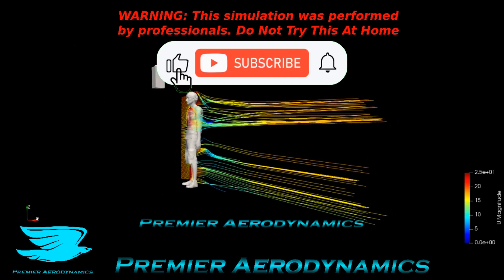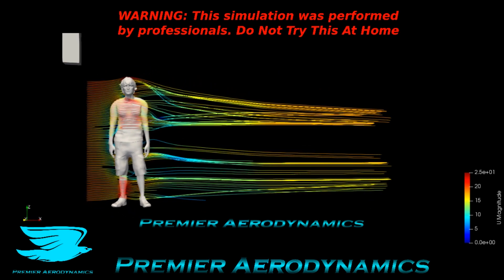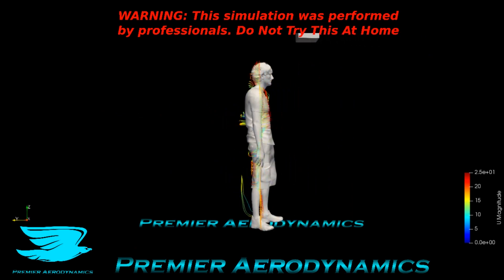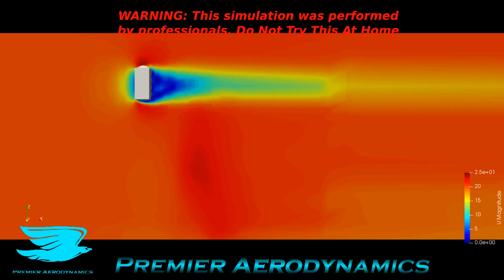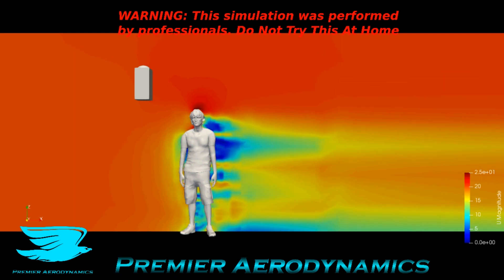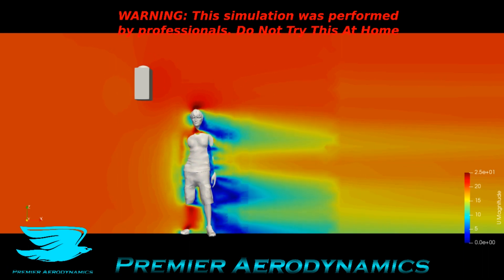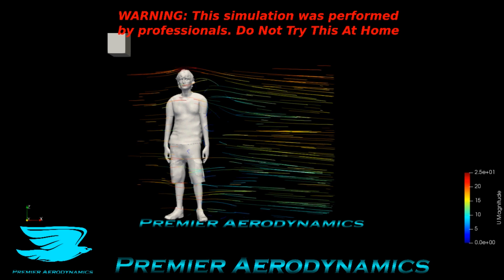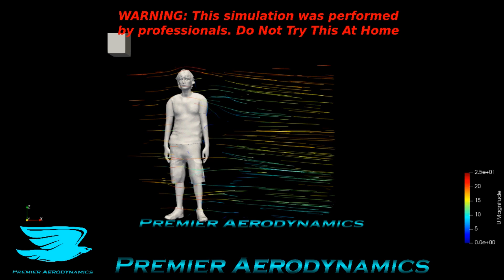Aerodynamics of Man Waiting for Green Pedestrian Light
Everyone loves waiting at the lights, but how aerodynamic are you when you do that?

Find out more in this CFD simulation with OpenFOAM!